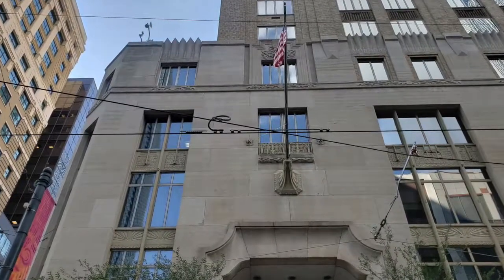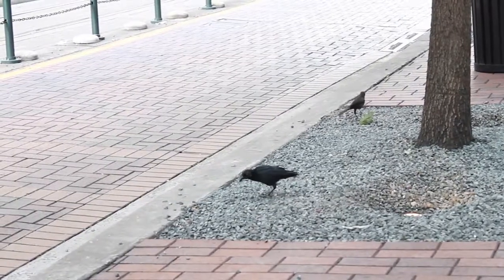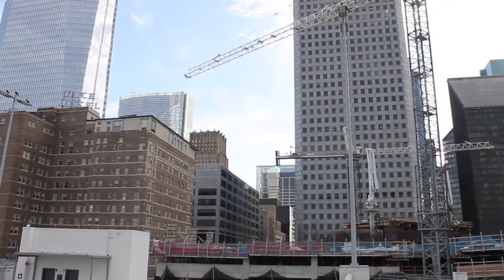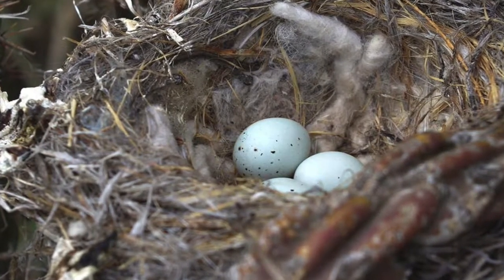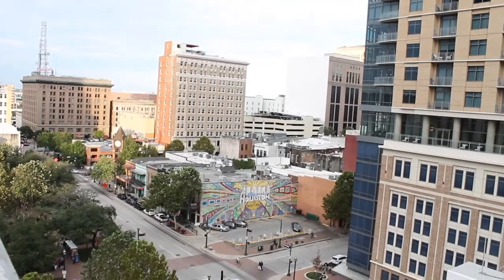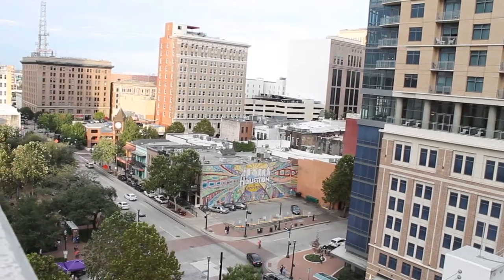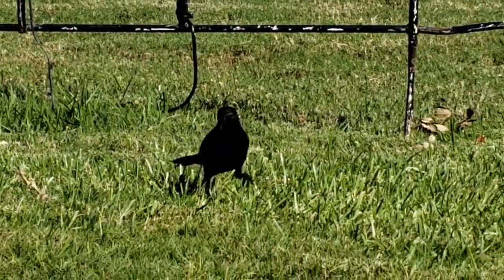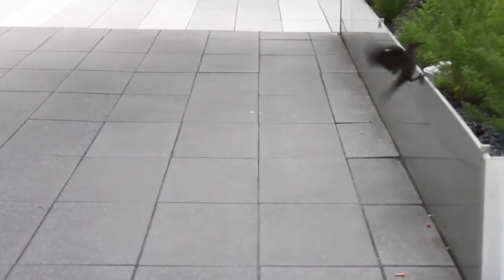Bird Eye View (Student Short Film)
Birds Eye View:
Two birds embark in an adventure through the city of Houston to fine the ideal space for a new home. In their journey they will discover the relations between the built city and their own environment, submerging into the architecture and art of Houston.

A fun educational film about architecture and art theory told through the eyes of a bird moving into the city.

Director: Natasha Maloney
Writer: Natasha Maloney
Videographer: Natasha Maloney
Videographer: Ana Peralta
Video Editor: Chi-Shen Ni
Video Editor: Rodolfo Arreguin
 Cast:
Bird 1: Alex Maloney
Bird 2: Isaac Maloney

Student short film for University of Houston. Special thanks to an amazing  professor Dietmar E. Froehlich.